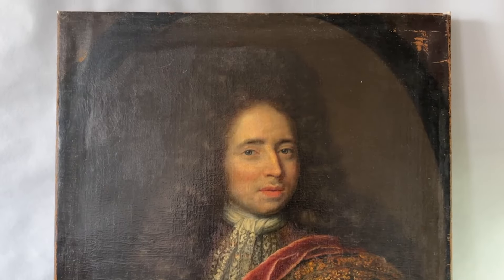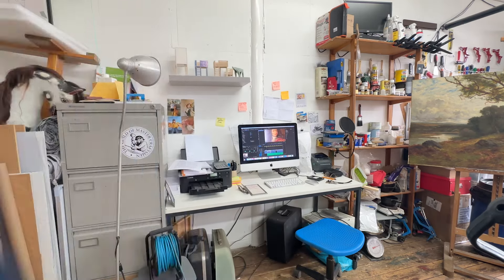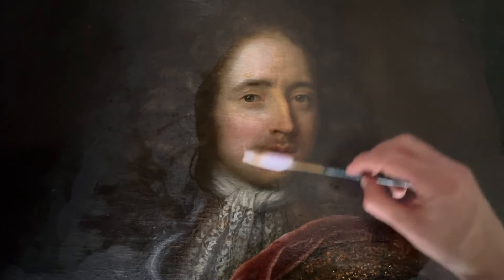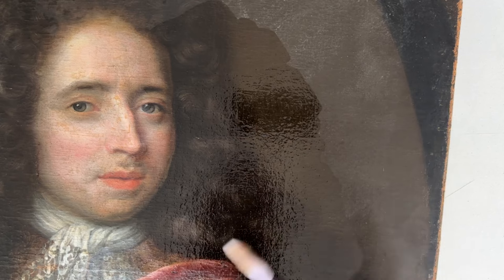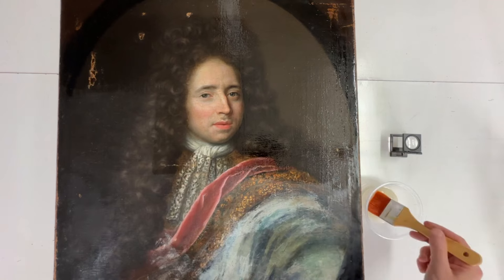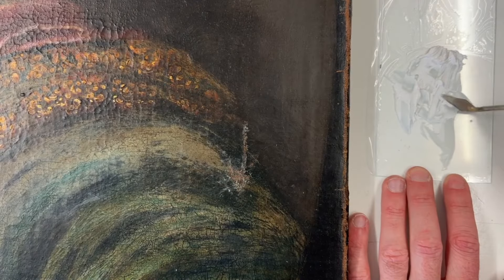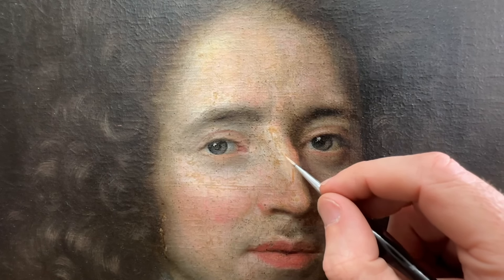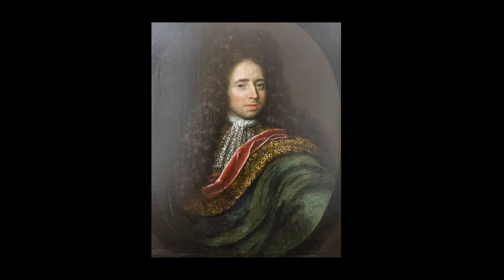Is this Antoine ? Restoring the Count Part 2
If you would like to pre-order our next batch of aprons then please visit our webite

In this episode we test the painting and clean the portrait. We are able to remove a very discolured varnish that reveals some past restoration work. Our repair work is also filled and retouched. We look into the history of the painting and the artist and try and work out who we think it is and who it may have been painted by.  Is it Count Antoine Hamilton?  or is someone else in play ? I do my best to try and narrow it down.

Equipment:
Iphone 14pro
Yeti Blue Mic

ABOUT Bloomfield Art Restoration Is an unlimited series exploring the art restoration of oil paintings, period history, and artists lives.

ABOUT Bloomfield Art & James Bloomfield Bloomfield Art specialise in all aspects of art restoration, oil easel painting restoration and fine art conservation. We offer fine art restoration and picture cleaning services across the North West of England, We also offer a National Painting Restoration service. Bloomfield Art is an associate member of the British Association of Paintings Conservators - Restorer's (BAPCR) . We have a selection of quality antique oils for sale please vivit our website to see our current stock, we offer free international shipping:

We have completed art restoration work on behalf of Christies London, National Gallery Ireland,  the NHS, local authorities, schools, churches and historic houses. We  have also worked on paintings by Sir Terry Frost, Ambrose McAvoy, Mary Fedden, Kyffin Williams, Robert Lenkowiez, Helen Bradley, L.S Lowry, R.R. Reinagle, J.Hoppner, W.Sant and many more. James Bloomfield is an accredited Art Restorer and Artist and has worked on 1000's of oil paintings. He was selected for the prestigious John Moores painting prize in 2012 and has his artwork in museum collections in the UK. He lives and works in Manchester England.